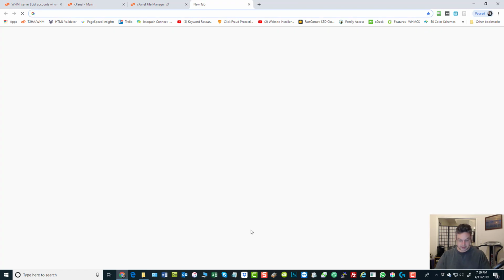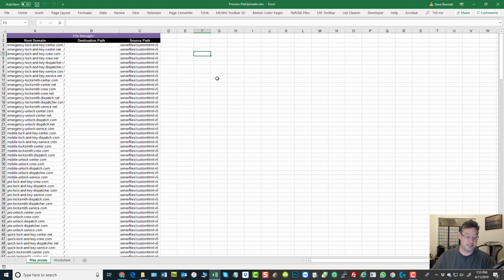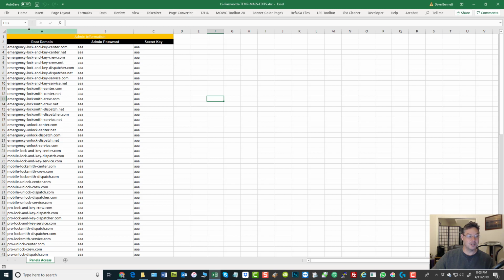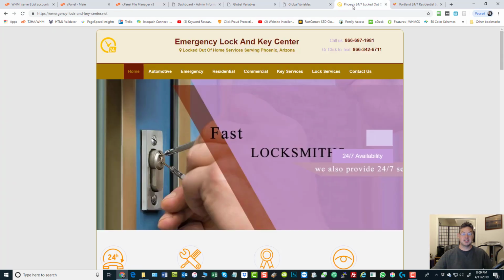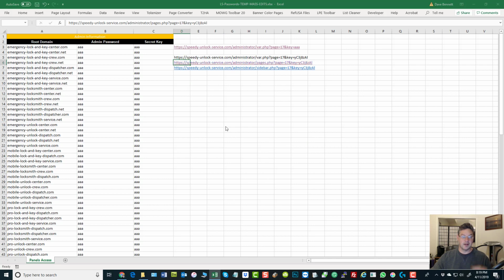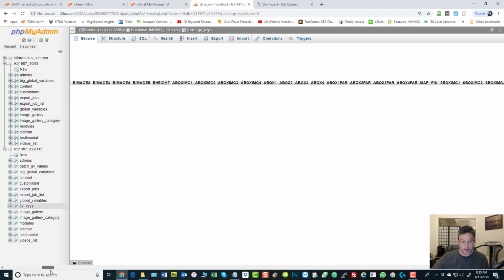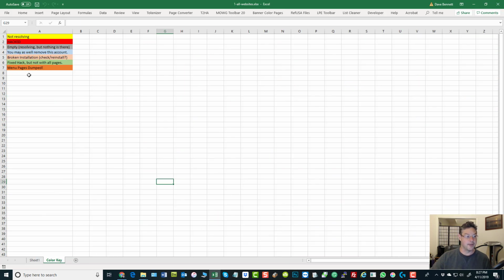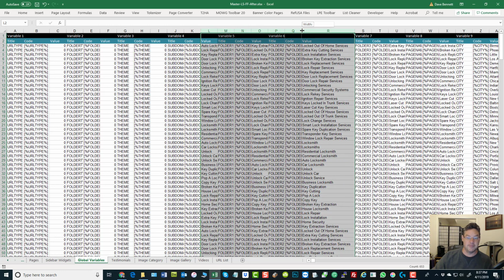VI Power: Continued Function Stack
What if you have the power to automatically generate hundreds of unique modern, mobile-friendly websites each day? And what if each next website is free - your only cost for each one is the domain name? You can make them for everything you want to promote, and for your clients, friends - even for the company you work for.

We'll show you how this system is used to CREATE websites, DEPLOY them, and CONTROL them all with ease in this video series.

You can get your own copy of this full system with your choice of templates, content, images and a server. Pricing from $15,000 to - $45,000 .